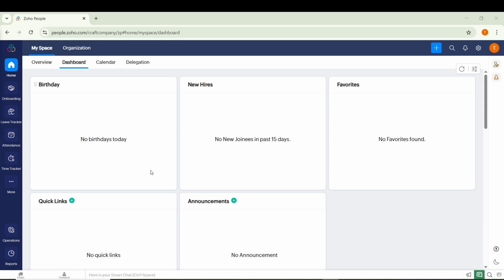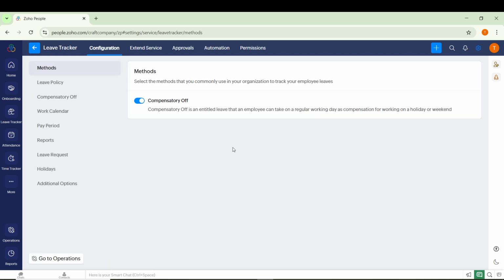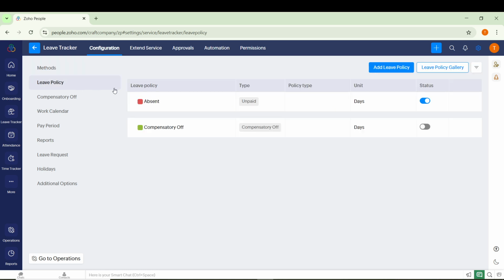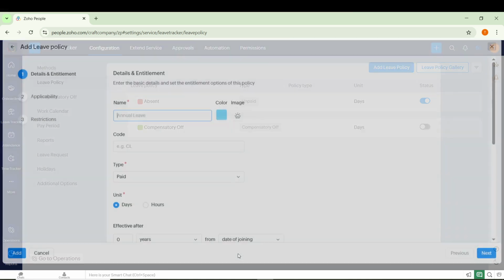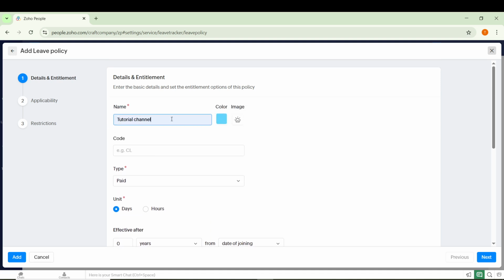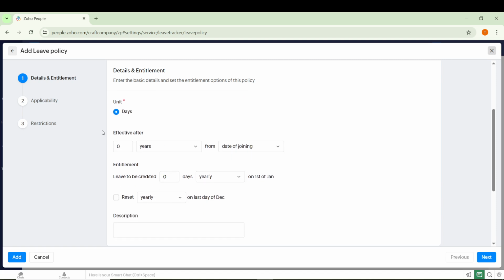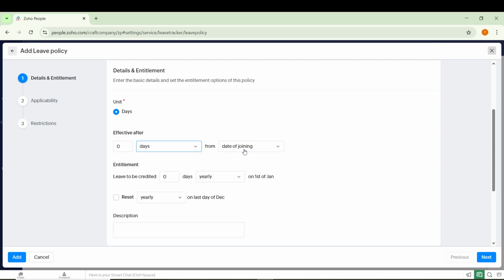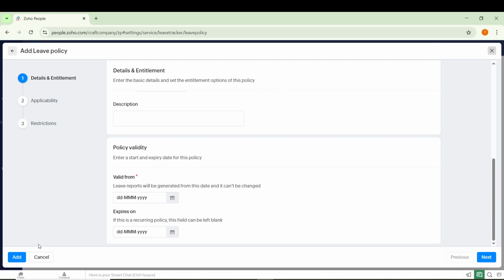How To Set Annual Leave In Zoho People [2026 Guide]